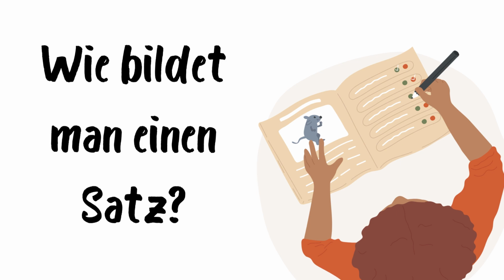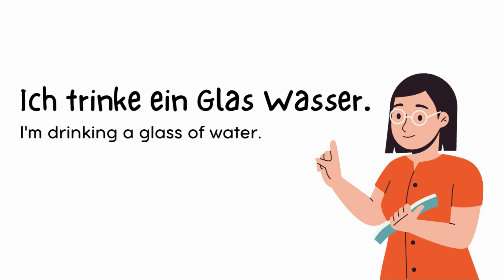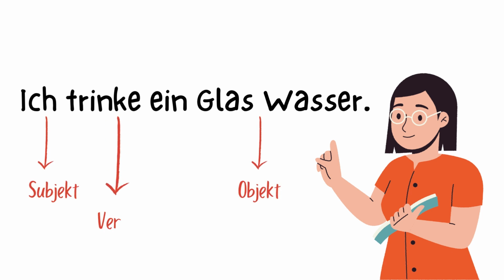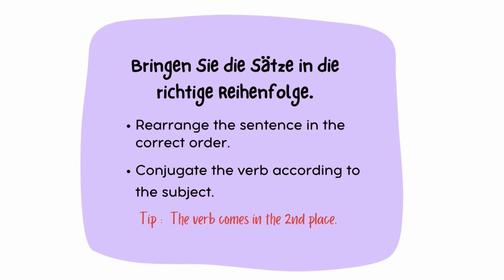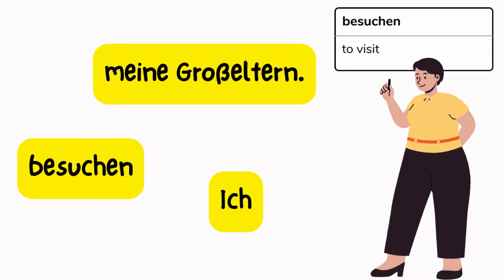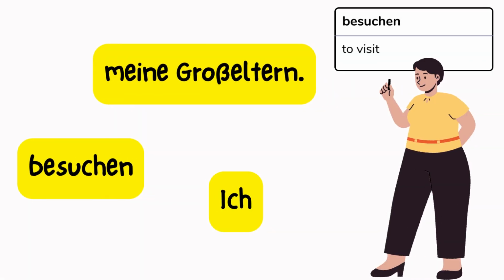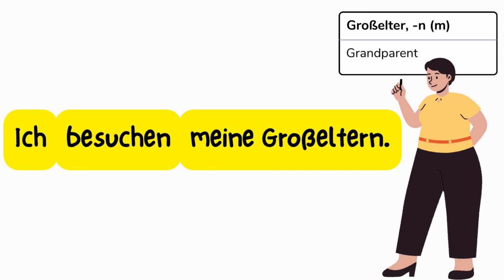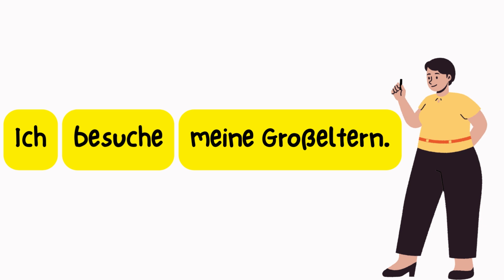Form Basic German Sentences | German A1| German Grammar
In this video we will learn how to make the most basic German sentences. And of course, you will be practicing along with interactive exercises after the lesson. Let me know how many you got right!

Viel Spaß beim Lernen!